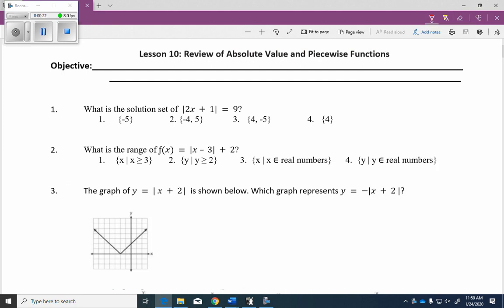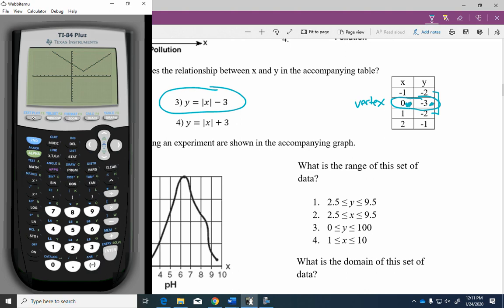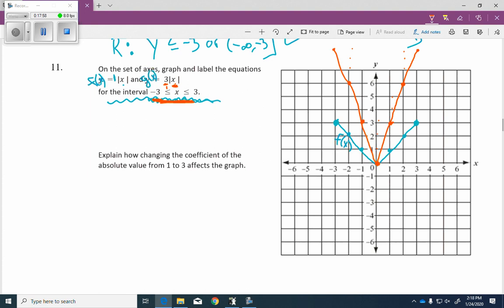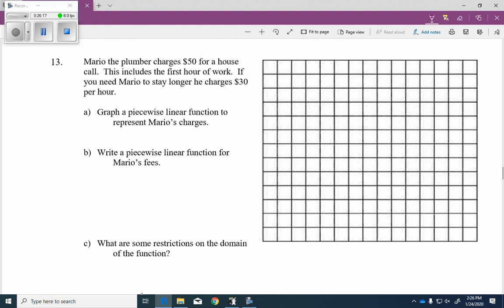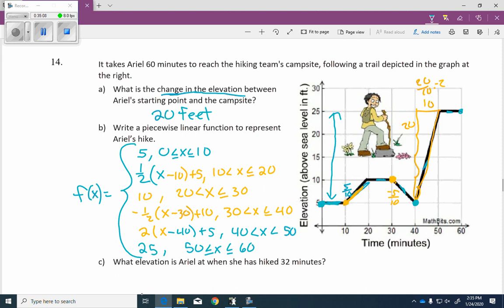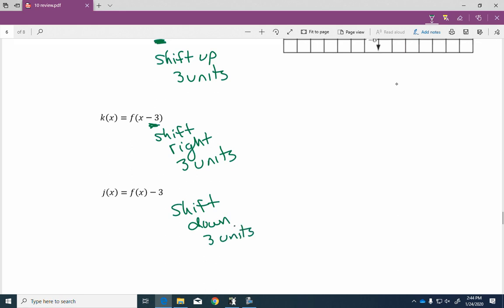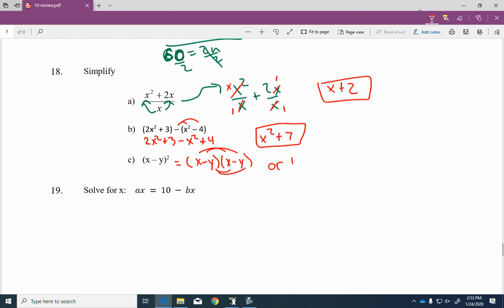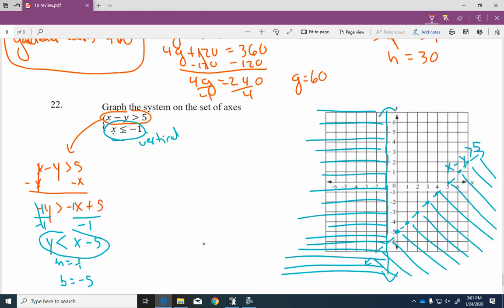Alg Unit 5 Lesson 10 Absolute Value and Piecewise Function review on video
Review Absolute Value and Piecewise Functions